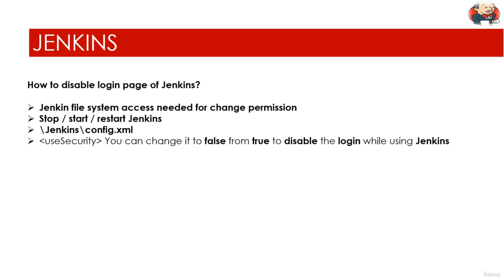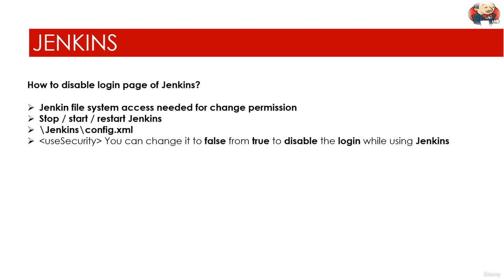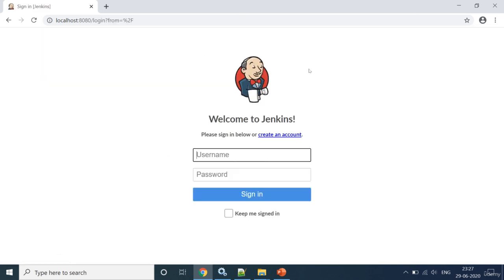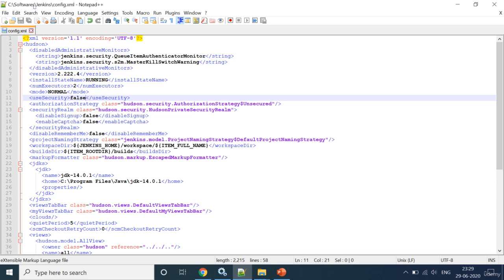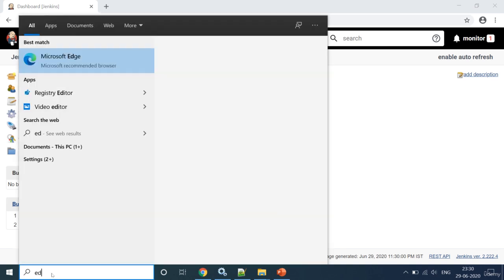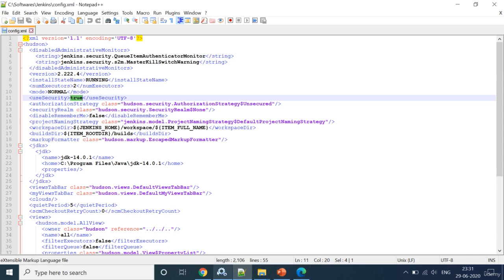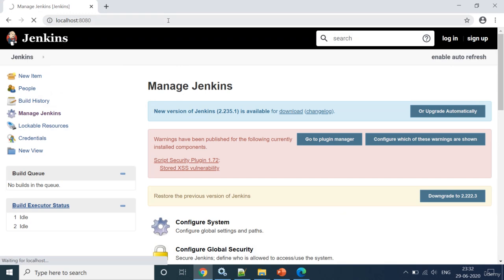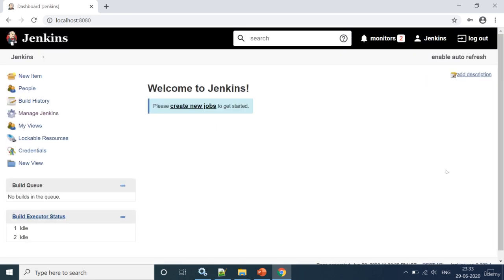49. How to enable disable login page of Jenkins